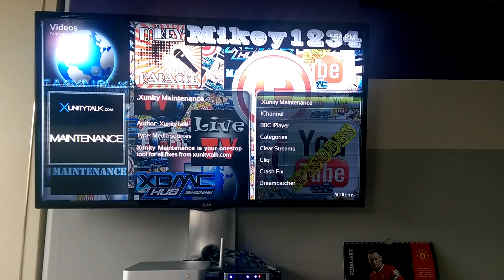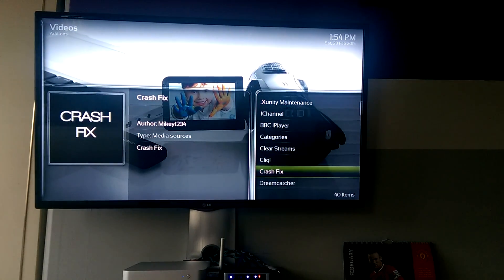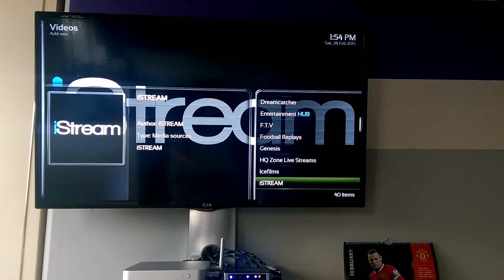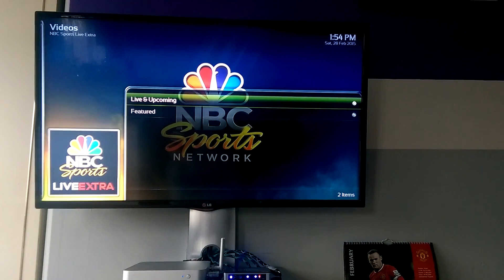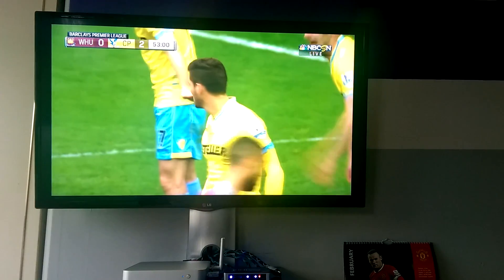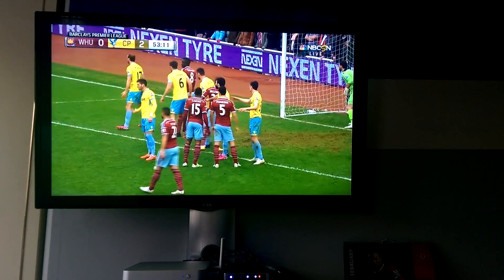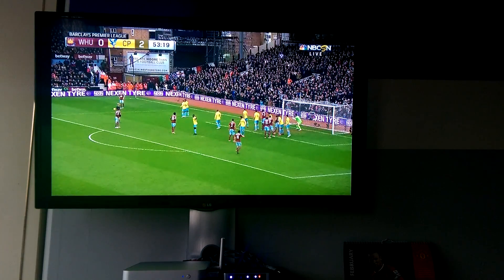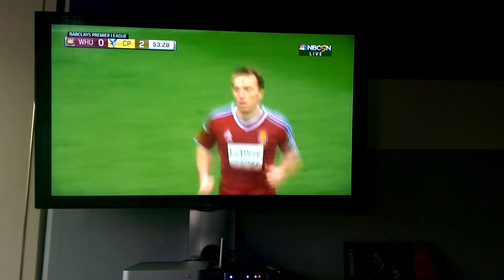Unblockr DNS service short preview with XBMC/KODI OpenElec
Apologies for the video being a little shorter than usual & for the voice, im sick but wanted to get this covered whilst the addon was live.

taking a quick look at the Unblockr DNS service for XBMC/Kodi
this will work on all devices, Windows/Mac/Android/Linux (Openelec) and is a paid service (payable via PayPal)

the addon used to test this is NBC Sports Network and is free to use once you use a geo unlocker service